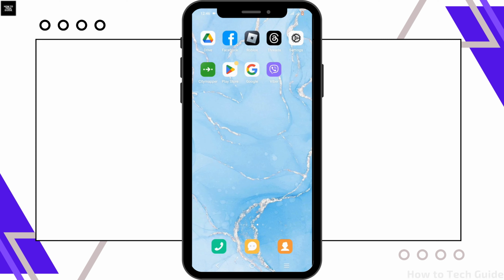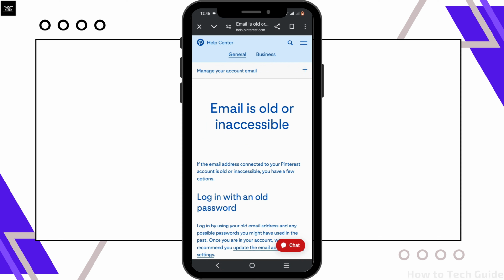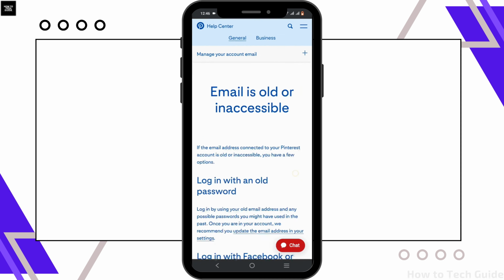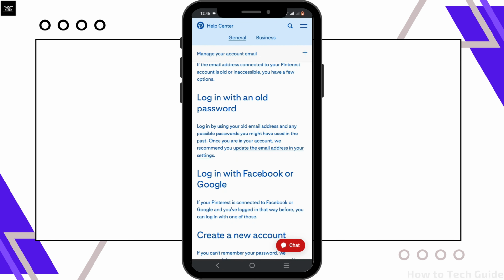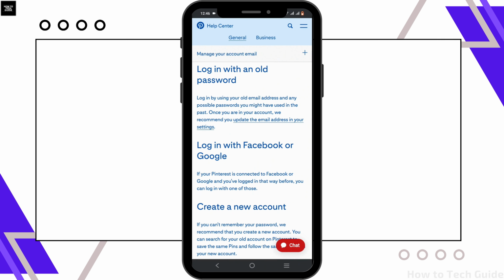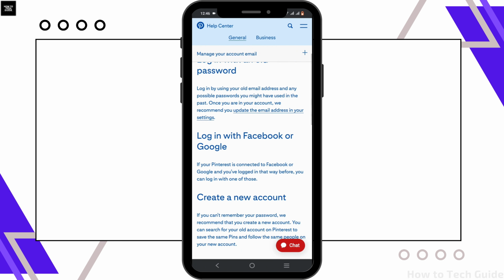How To Recover Pinterest Account Without Email (2025)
Want to regain access to your Pinterest account without using your email in 2025?

Timestamps:
00:00 – Understanding Pinterest Account Recovery
00:10 – Step-by-Step Guide to Recover Your Pinterest Account Without Email